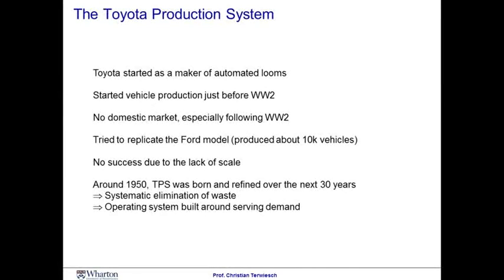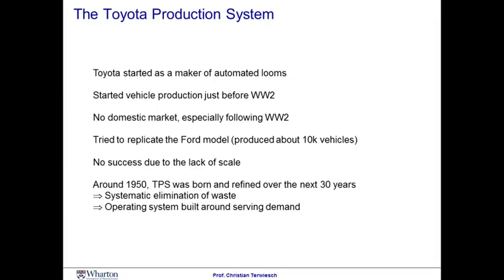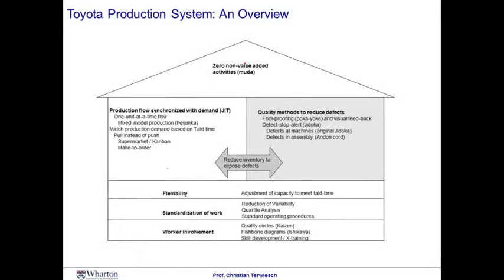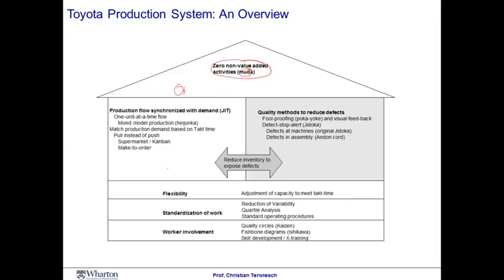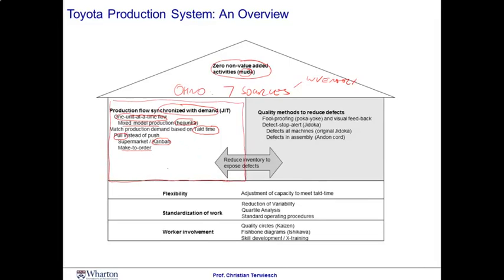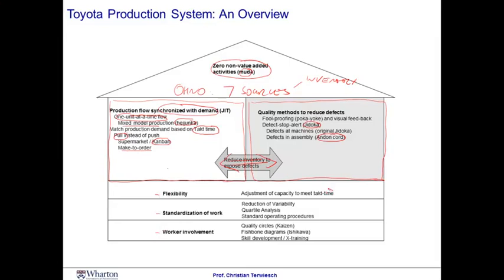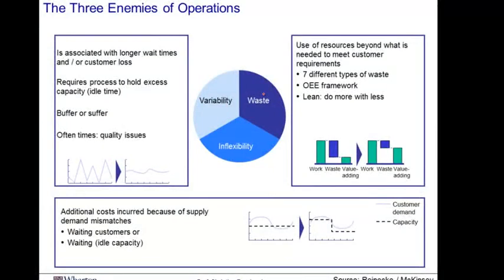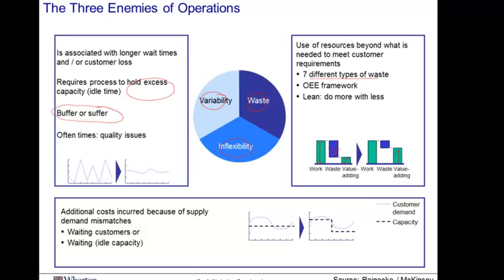6 7 Module 5 Session 7 Video